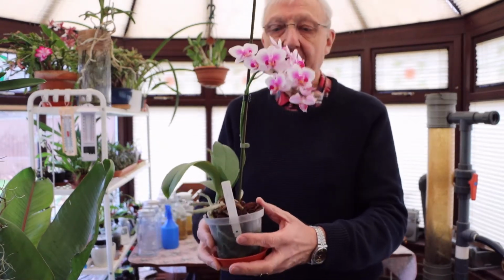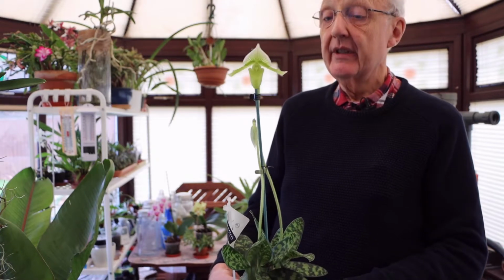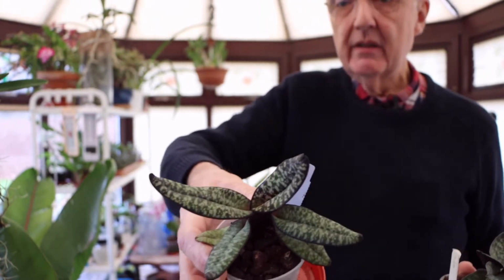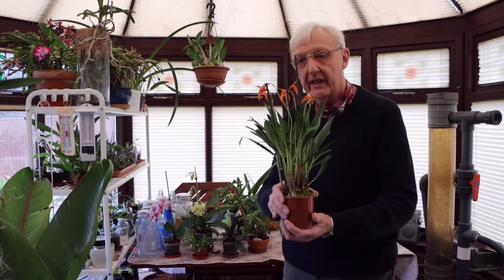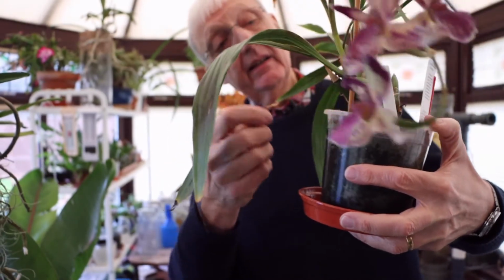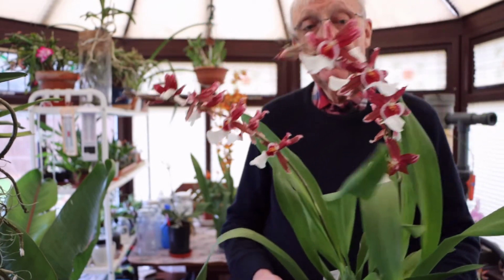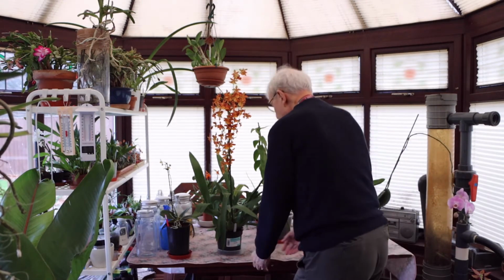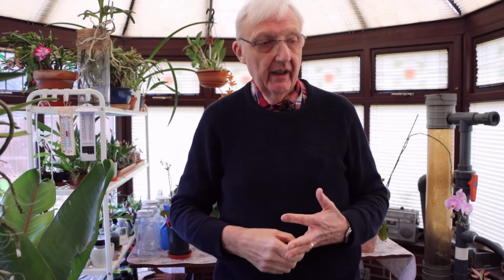In Bloom At The End Of November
There are a nice selection of plants in bloom this month that I hope you'll enjoy seeing.